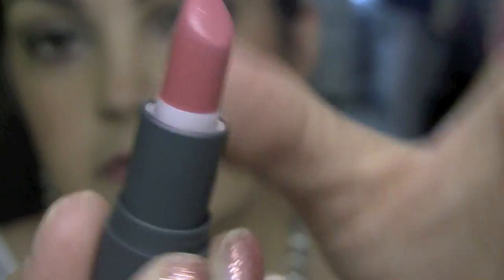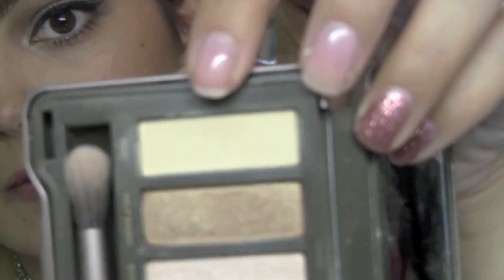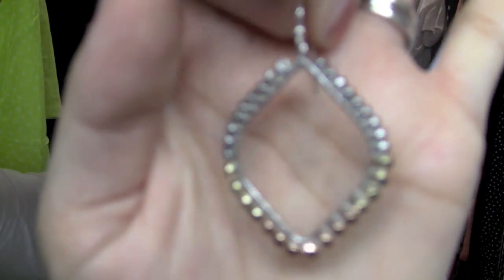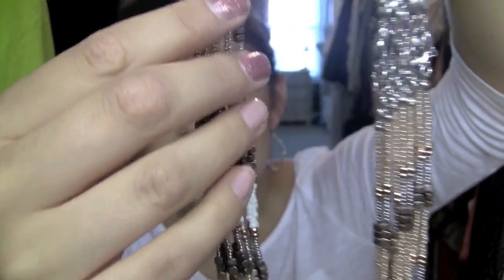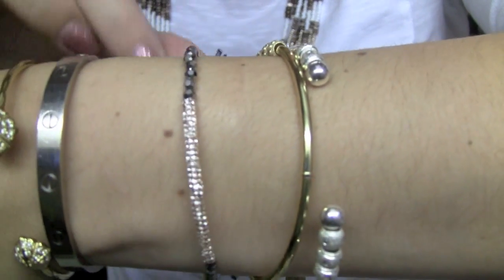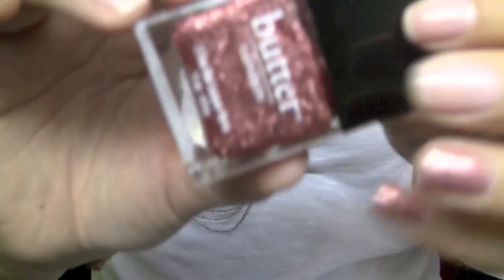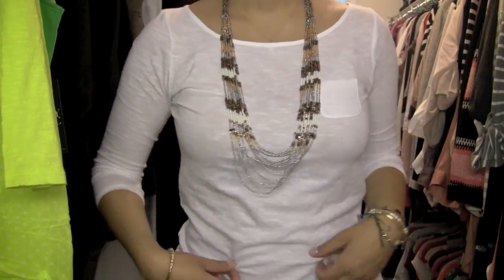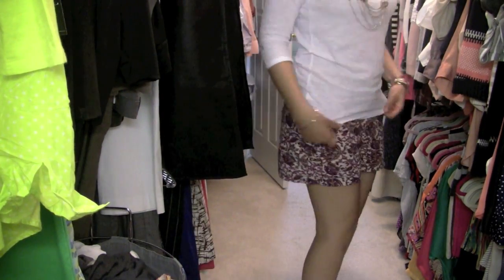Outfit of the Day - Printed Shorts!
I hope you guys enjoy this video! Happy Summer!